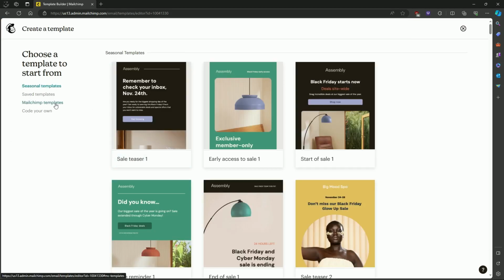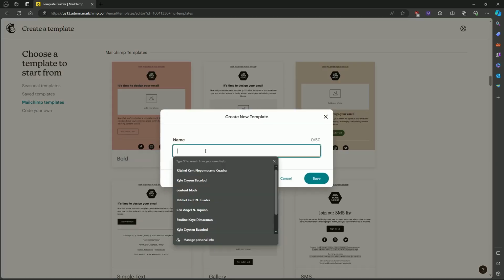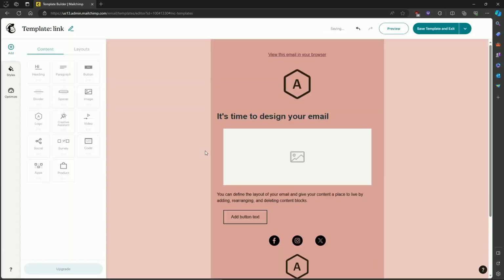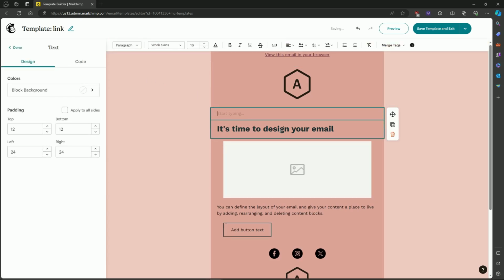How to Add a Link in Mailchimp [QUICK GUIDE]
In this video, I'm going to show you how to add a link in Mailchimp.